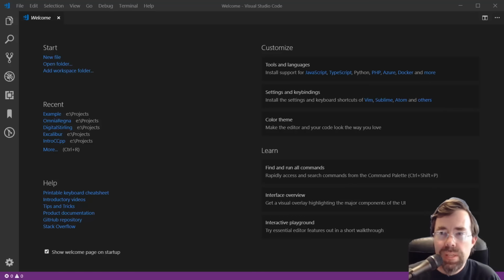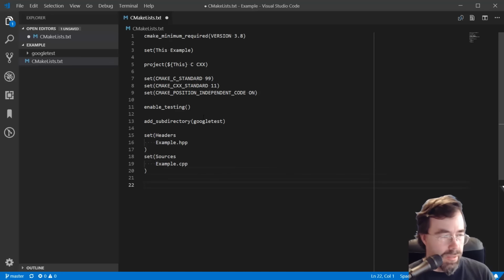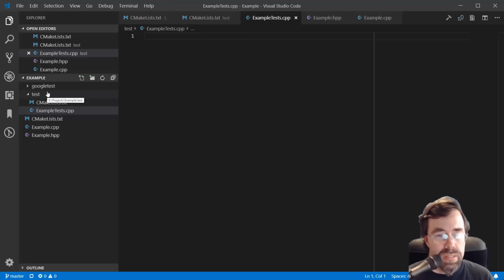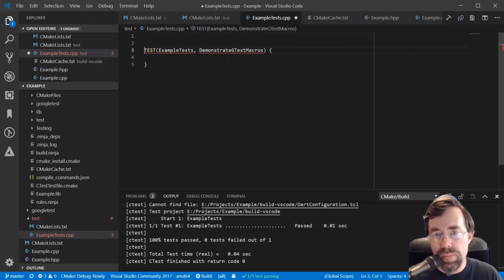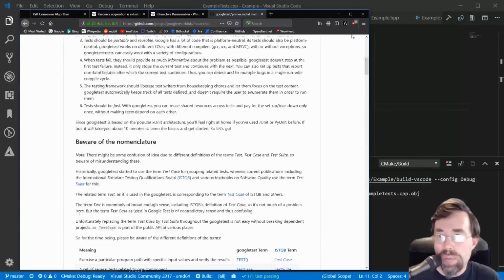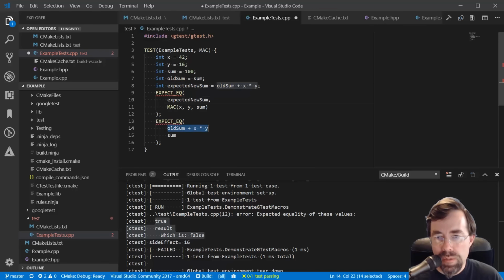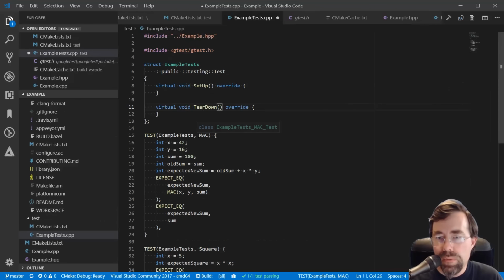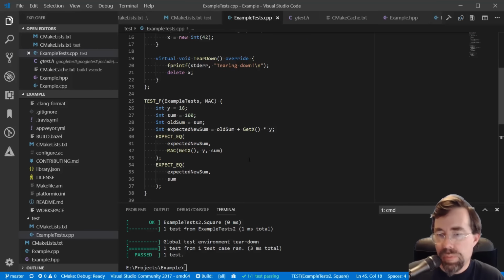Introduction to Google Test and CMake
A viewer on one of my recent Twitch streams made an excellent suggestion/request for a video showing how to get started with the Google Test framework, to develop unit tests as part of Test Driven Development.

I decided to throw in CMake as well and show how to start a new project using both, with a simple example that I hope anyone can follow along and do as well.

I hope you enjoy this video!  If you have ideas/requests for similar videos, please let me know.  I can't promise to produce them right away, but I'll definitely put them on the list for consideration.

* C/C++ toolchain (examples: Visual Studio Community 2017, Xcode, Clang, gcc)

* C/C++ extension for VSCode

* CMake Tools extension for VSCode

* CMake (either installed separately or as part of CMake Tools for VSCode)

* git command-line tools (for cloning the googletest repository from github)